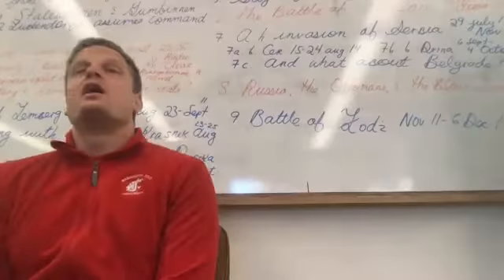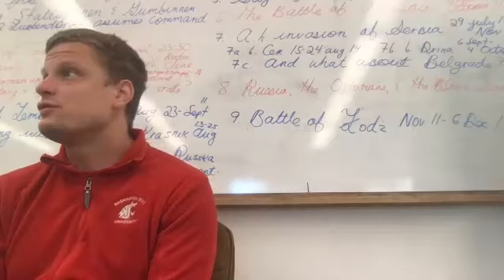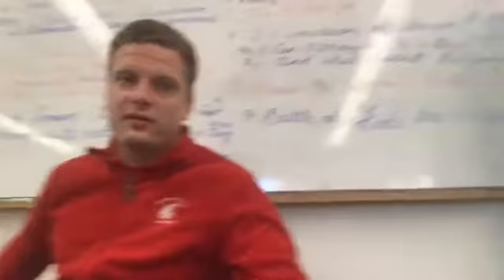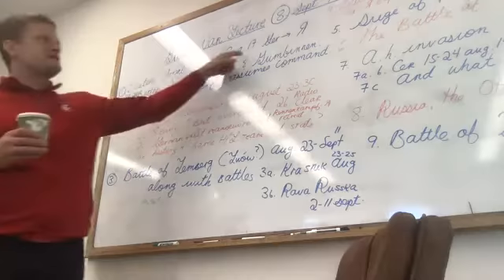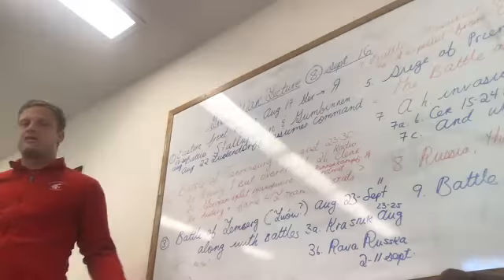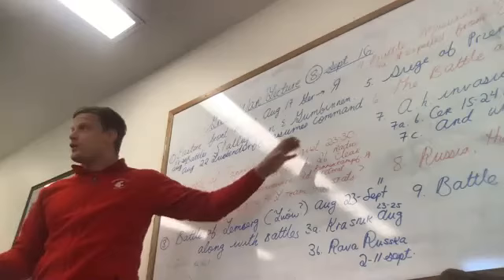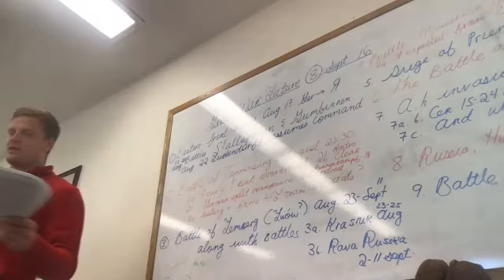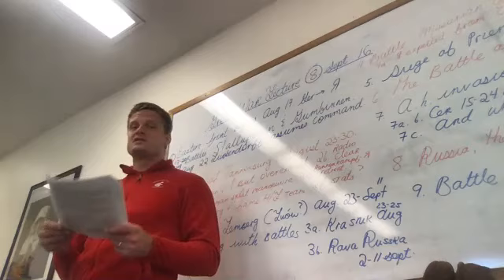Vandal Catholic Fall 2021 Course: The Great War (Lecture Six)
Vandal Catholic Intellect Fall 2021 Course: "The Great War: End of the Middle Ages", lecture six by Dr. Gracjan Kraszewski